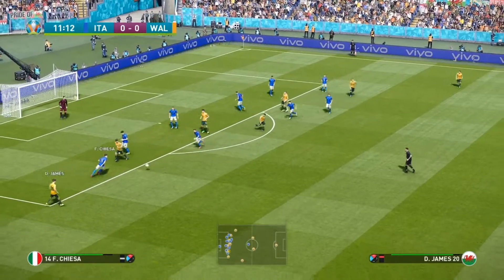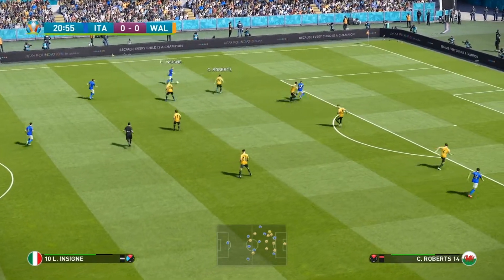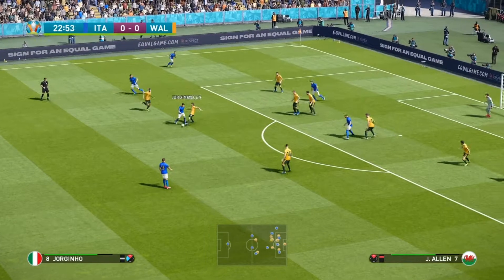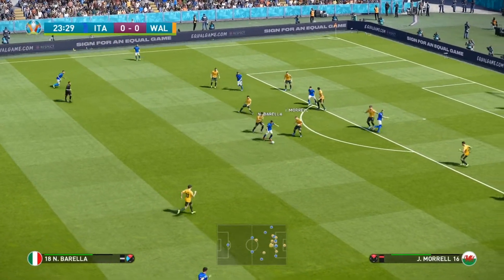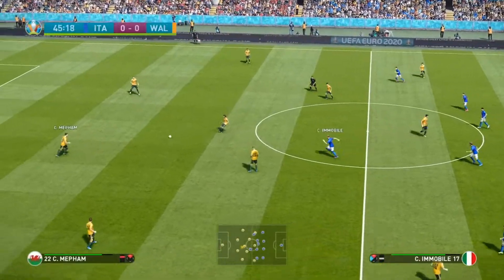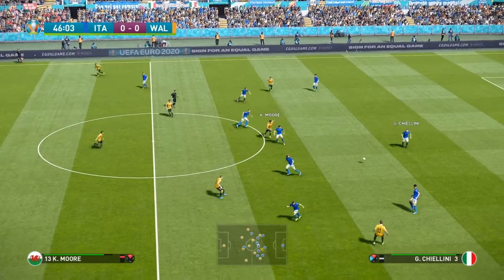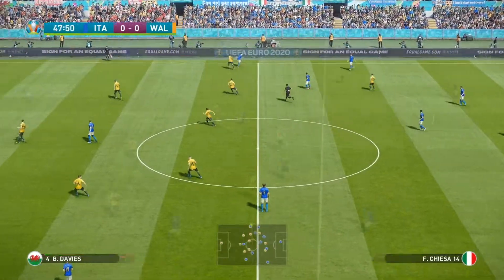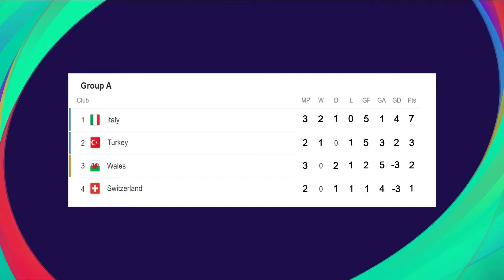Italy vs Wales Euro 2020 PES 2021 Simulation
The final round of matches in the Euro 2020 PES 2021 Simulation groups begin now with Italy vs Wales.

Italy are through and don't need to worry but Wales need a win to stand a chance of 2nd place or a 3rd place qualifier.

Enjoyed Italy vs Wales Euro 2020 PES 2021 Simulation?